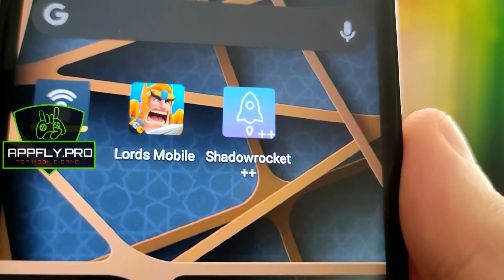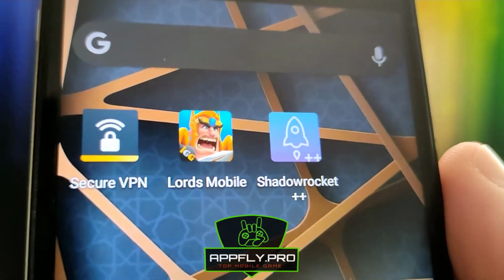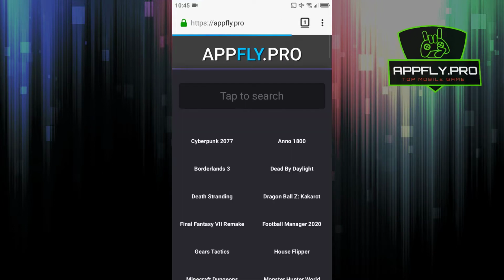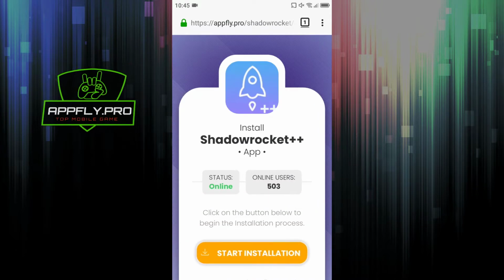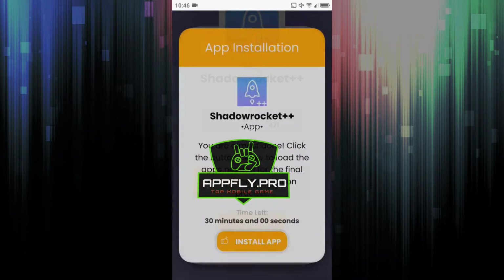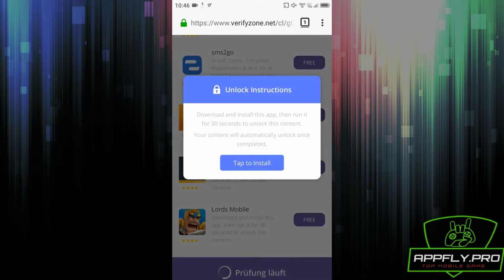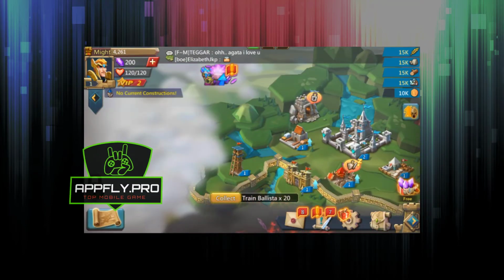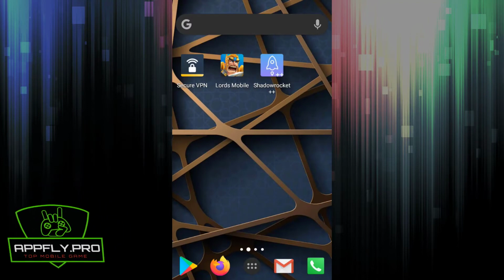👌 Shadowrocket++ Mod Download for Mobile device ! Tutorial How to Instal Mod Apk On Android & iOS 👌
👌 Shadowrocket++ Mod Download for Mobile device ! Quick Tutorial How to Install Shadowrocket++ Mod Apk On Android & iOS 👌

Hello folks, Today we are introducing quick step by step tutorial how to download Shadowrocket++ Mod Apk to you cell phones with the Adroid and IOS framework! All you need to do is simply follow our video guide. Enjoy!

Our Shadowrocket++ apk is totally free to use on all smartphone or tablet with Adroid and IOS system.

Shadowrocket++ apk is developed by the greatest coder, we guarantee that everything works as what you watch on the video. This Shadowrocket++ app has been used by hundreds of people now and we received great reviews froom them.

Our Shadowrocket++ mobile apk currently works with all phones and Tablet with Android and IOS system.